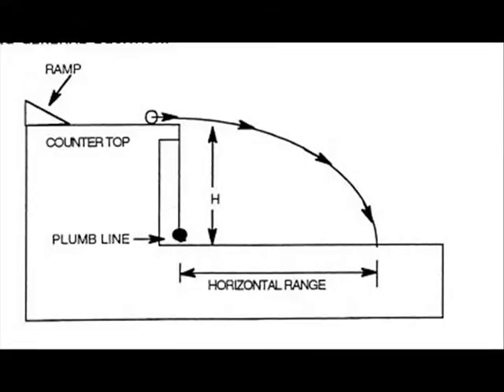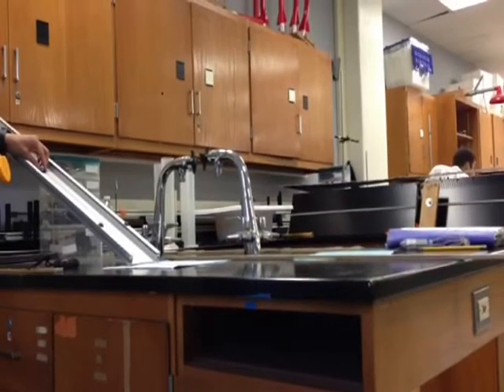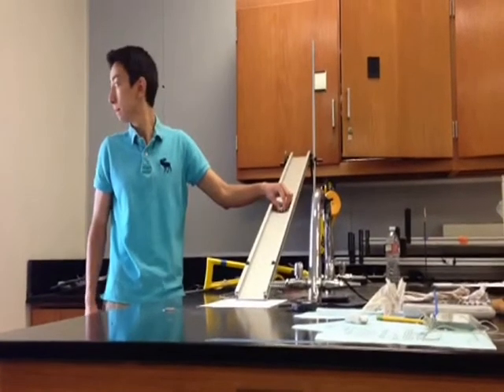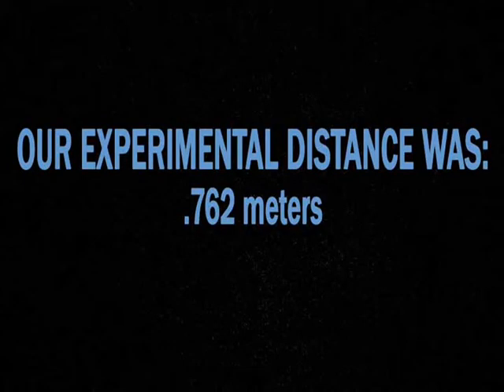Counter Top Projectile Lab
Tyler S.
Lucas S.